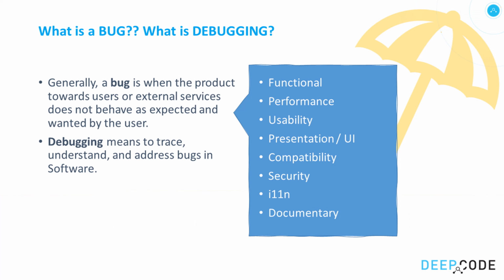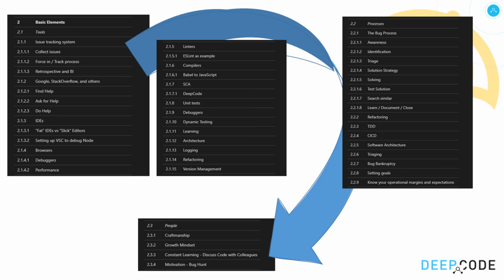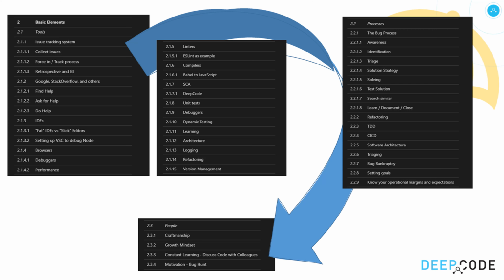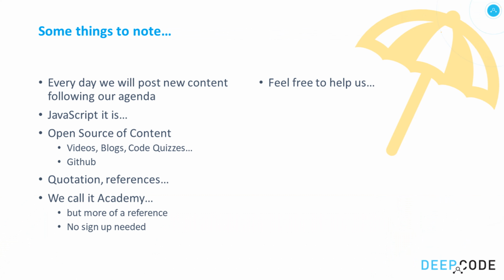DeepCode SummerAcademy - 1 Intro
DeepCode does a SummerAcademy this year. It will all be about debugging.